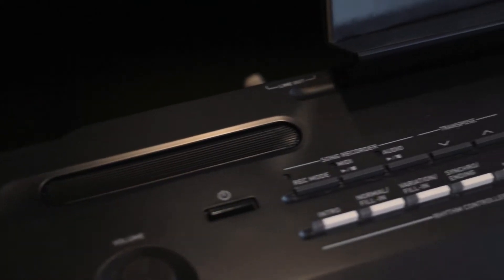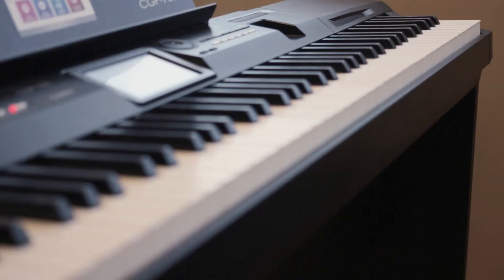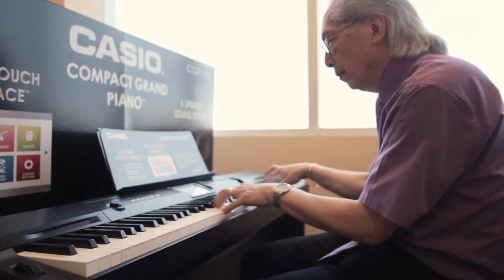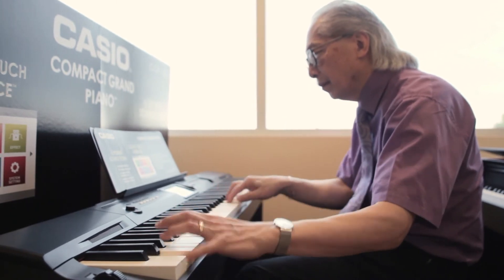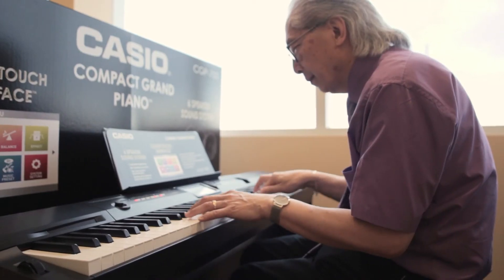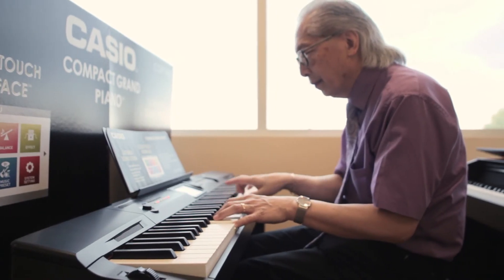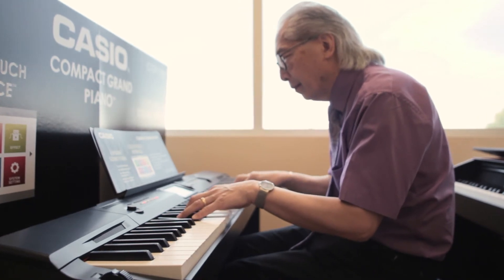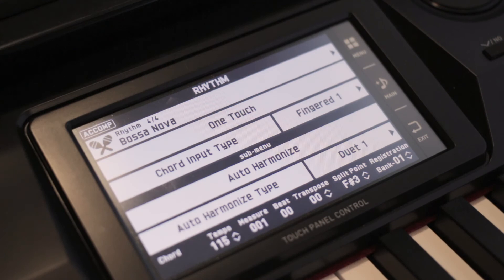Casio CGP-700 Compact Grand Piano Review - Cosmo Music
John Ebata takes a look at the incredibly convenient and great sounding Casio CGP-700 Compact Grand Piano.